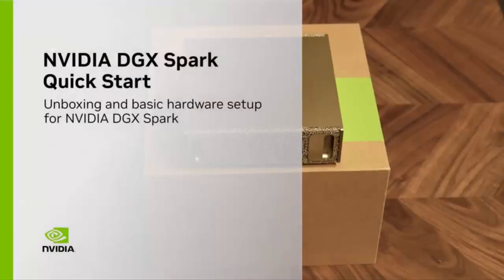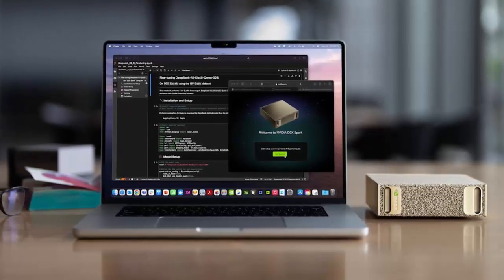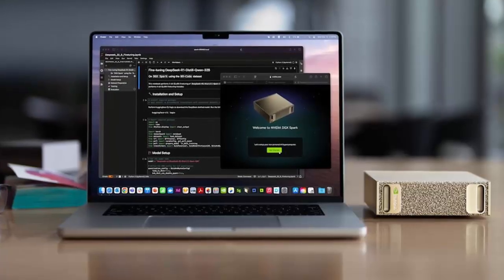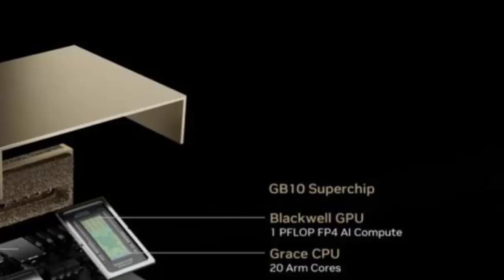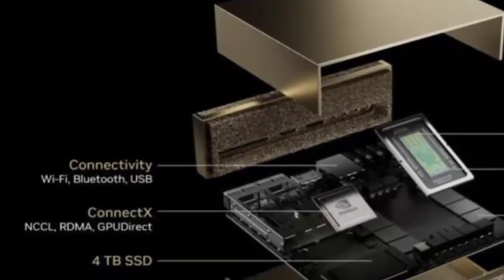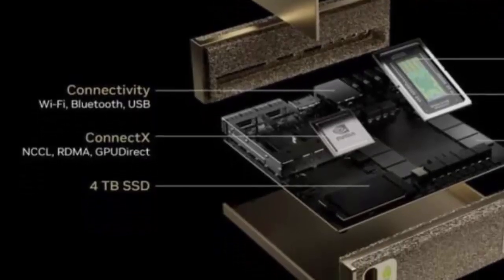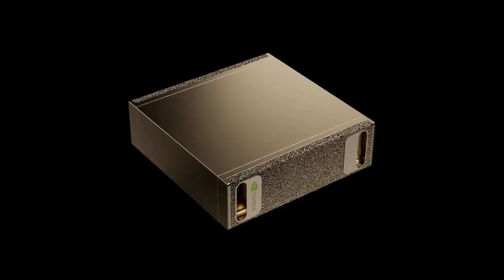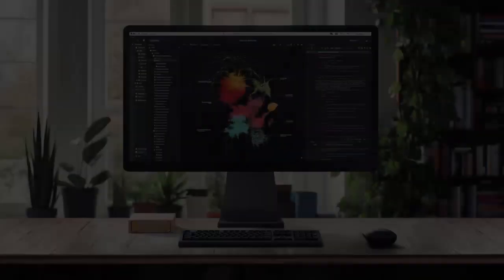The NVIDIA DGX Spark — The world’s smallest AI powerhouse is now officially goes on sale!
Discover the world’s smallest AI powerhouse — the NVIDIA DGX Spark! Packed with cutting-edge GPUs, CPUs, and software all inside a device smaller than a shoebox, this $3,999 mini machine is transforming how developers, researchers, and data scientists innovate with AI. From Google to SpaceX, industry giants are already using it to push the boundaries of AI.

In this video, we dive deep into the specs, real-world uses, and why the DGX Spark is just the beginning of a revolution in compact AI computing. Whether you’re into AI research, image generation, or chatbot development, this tiny beast has everything you need — and it fits in the palm of your hand.